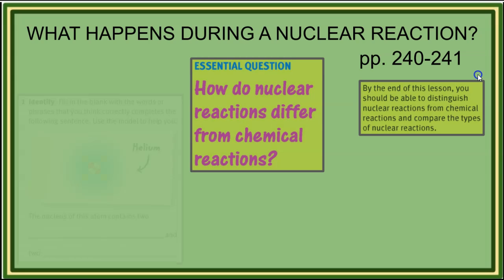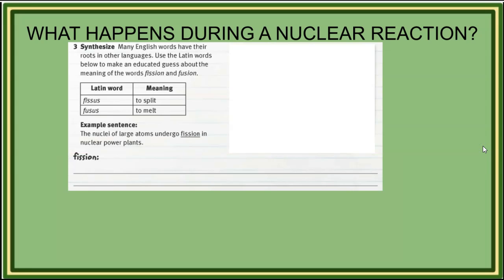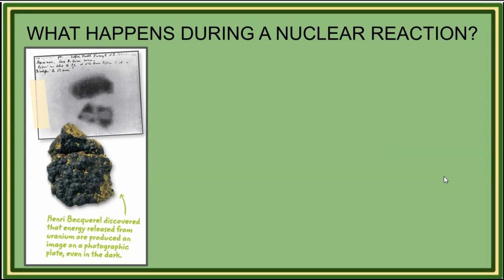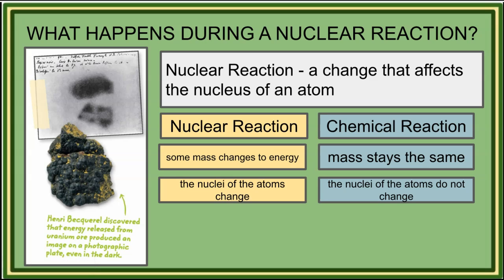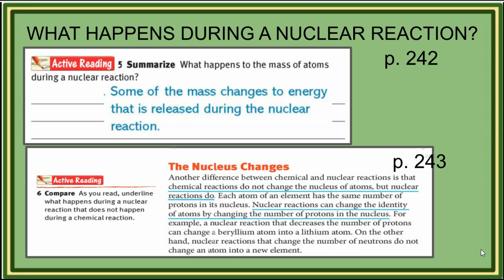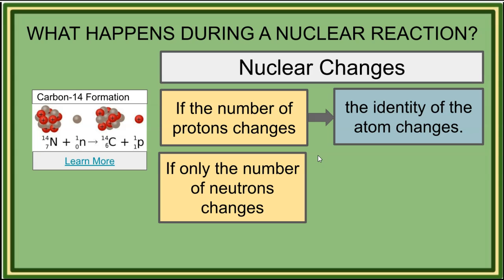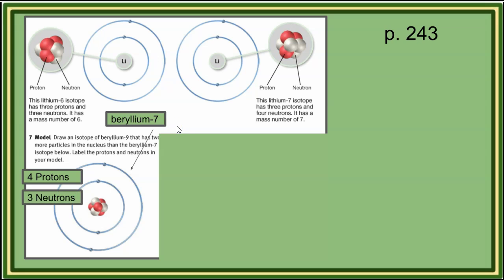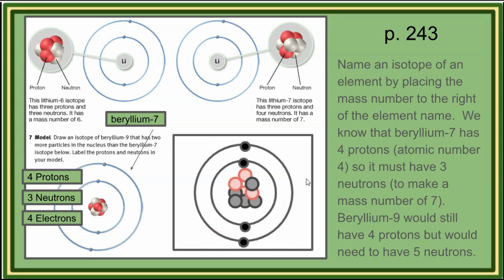Fusion pp. 240-243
Here is a copy of the slides shown in the video.